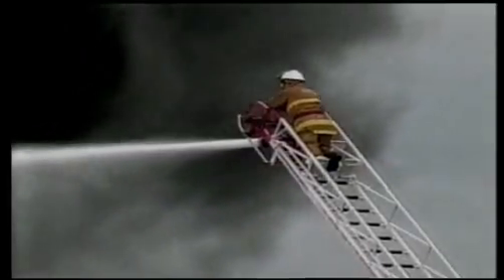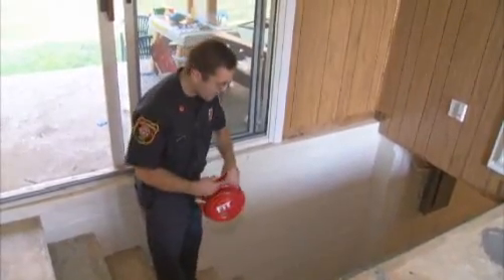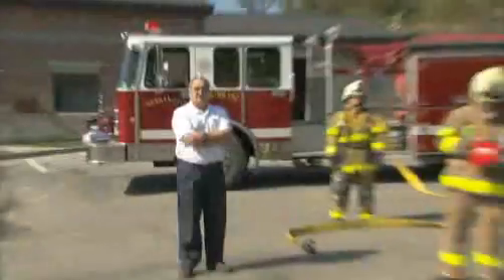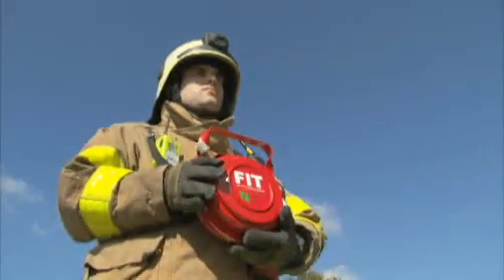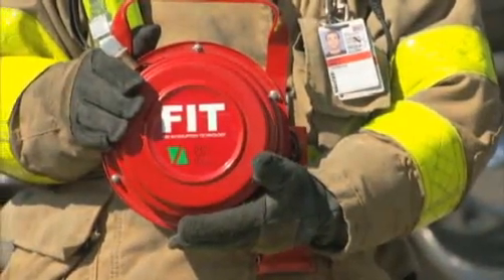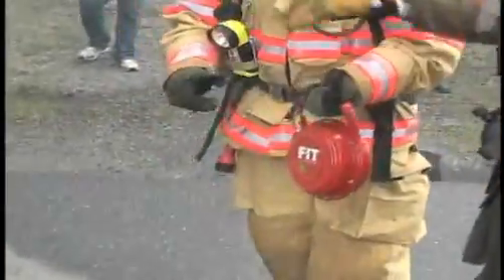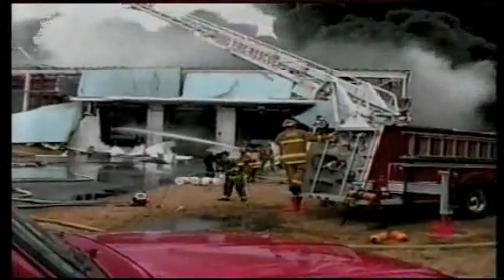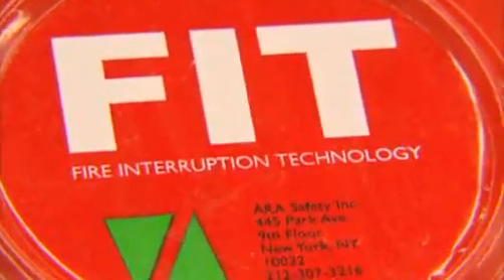Brink: F.I.T the. Future of Firefighting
F.I.T. I is  new fire fighting technology that act like a grenade. F.I.T. stands for Fire interruption Technology.